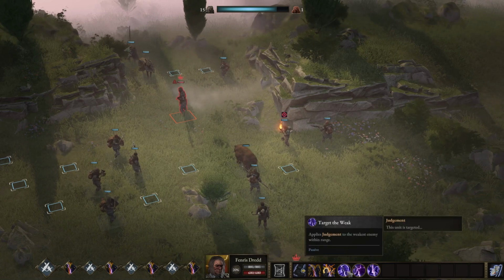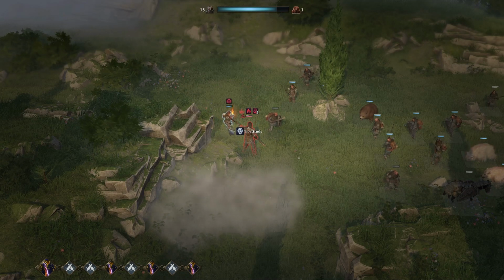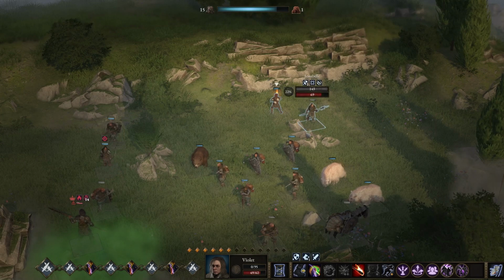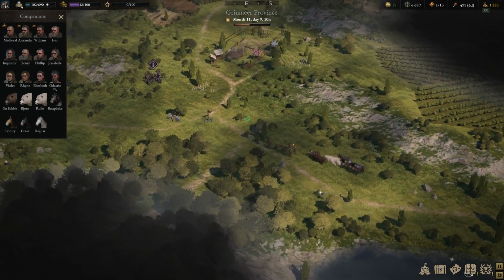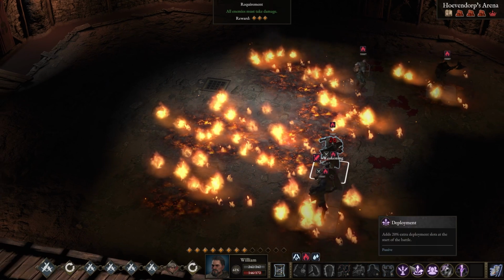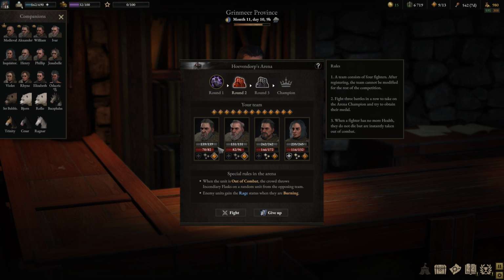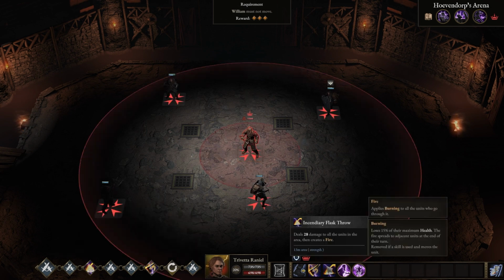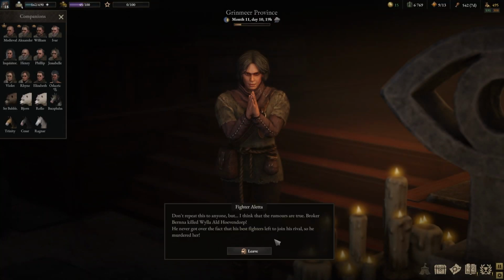WARTALES Medieval Strategy RPG ► Season 1 - Episode 8 | The Grinmeer Champion and Arena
05/24/2023 -  We finally have another opportunity to jump back into the well beloved
Medieval strategy RPG from Shiro Games! Over 100-120 hours of progress in this
playthrough and we're just getting started. Please enjoy the eighth episode of the
Wartales series - The Champ and the Arena!

“From the creators of Evoland, Northgard and Dune Spice Wars comes
Wartales, an open world RPG in which you lead a group of mercenaries in
their search for wealth across a massive medieval universe. Explore the
world, recruit companions, collect bounties and unravel the secrets of the
tombs of the ancients.

○ Wartales has just launched out of Early Access and is available to buy on
Steam now!”

○ Game is already a success with a very positive Steam review score of 90%

 Timestamps  -
Intro - 00:00
The Champion - 00:19
Victory - 11:38
The Arena - 14:35
Conclusion - 27:38

Special thanks to Patrons:  Loth, E M, Stephen, slaier, decadentia84, xSheep873,

modsiw
Kellergeld
Garrett Hall
Hallskar
joel plante
Jc Ultra
YoungReign
Diamond Hands
naughtonpaul23
Skitzo
Willem Iets
Marius Balčiūnas
Laron Bradley
Odseus
Phil Socoloff
Nypam
DiaTribal
emarks26
Silv Rosario
Daniel Dubé
Manuel Pimentel
CatherineRose
blackthantos
 Feldon T
 johnzohead
 Scarlett